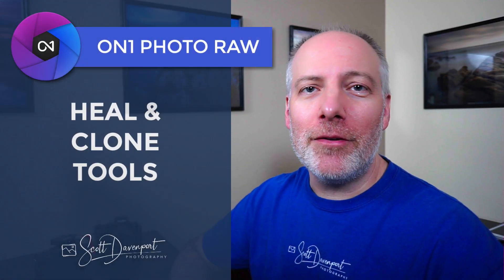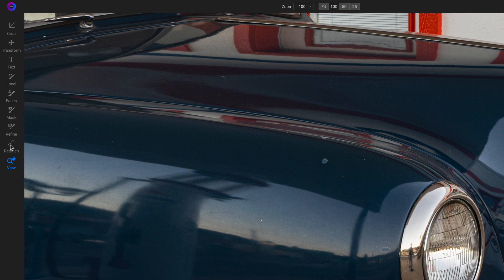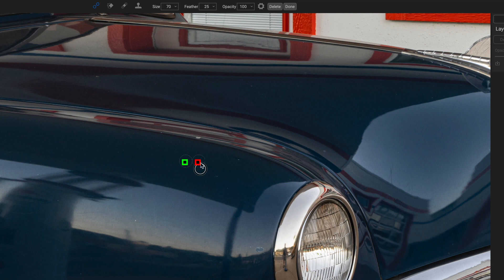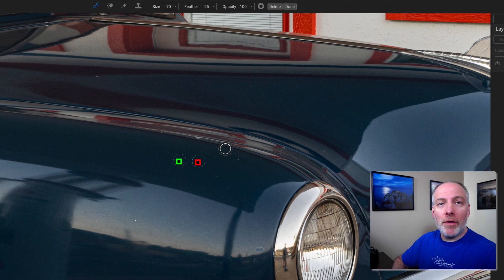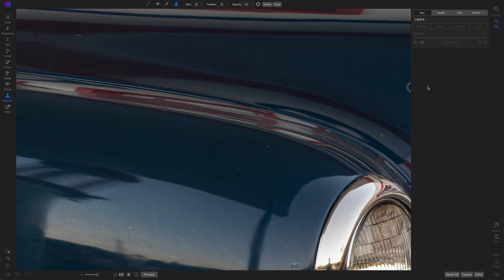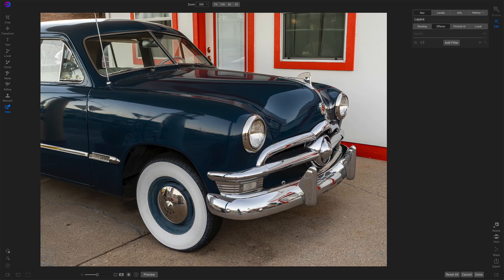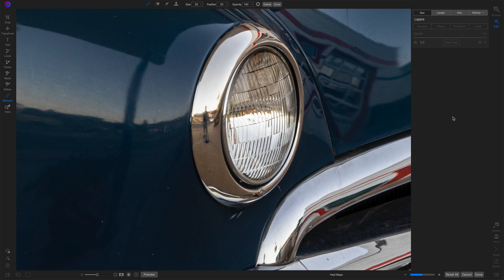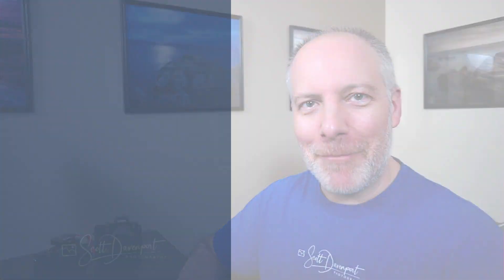Healing Brush & Clone Stamp Tools - ON1 Photo RAW 2021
The Heal and Clone tools have been completely revamped in ON1 Photo RAW 2021. Both Heal and Clone now have adjustable pins to refine the retouch and sample points for each tool. Heal is best for objects with smooth and uniform surfaces, like skies and skin. Clone is best when detail must be maintained in the retouch. The best part - in Photo RAW 2021, you can return to the heal and clone tools and adjust the pin positions at any time.